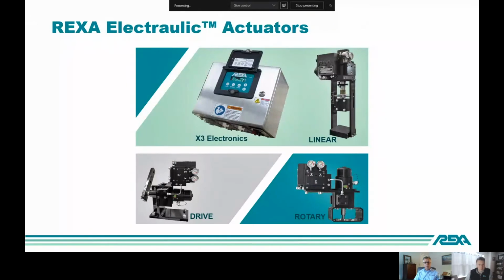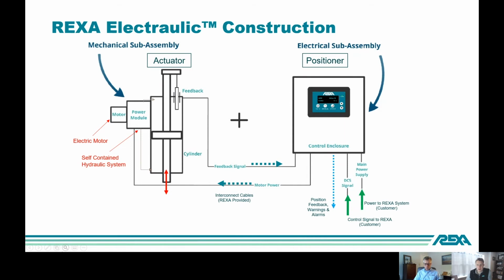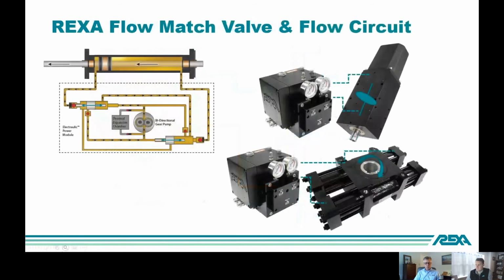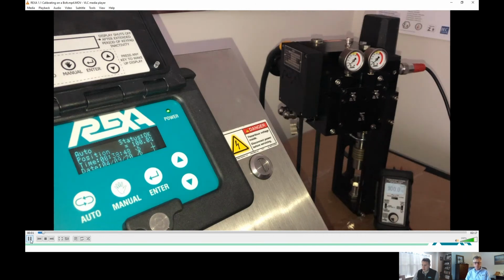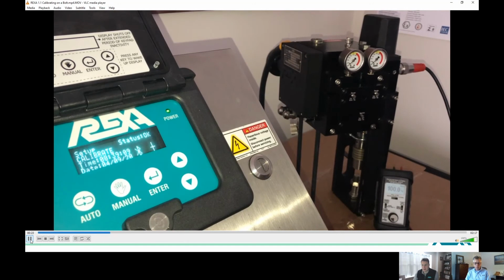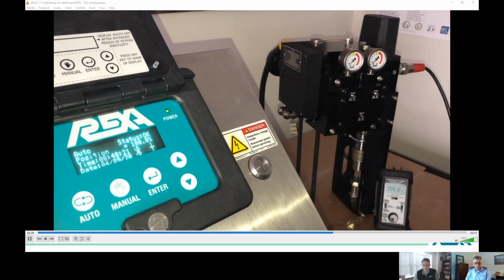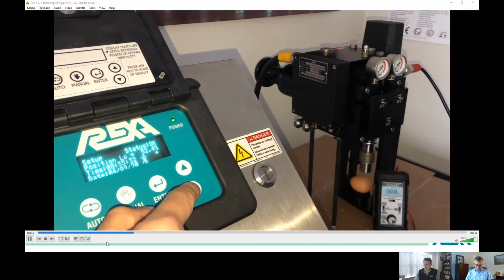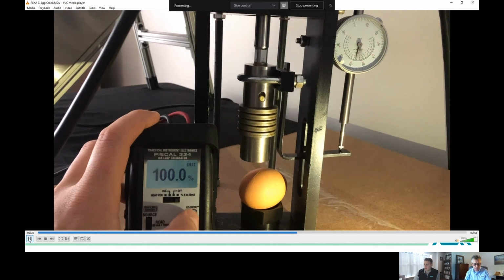Application Challenge: Increasing Plant Efficiency through Actuation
Not all actuators are created equal. REXA Electraulic™ Actuators are the preferred actuator where process uptime, throughput, and plant safety are top concerns. REXA Electraulic™ Actuation has a self-contained hydraulic system that enables plants to eliminate costly and time-consuming maintenance routines, which we discuss in this podcast.

I sit down with Marco Solia, REXA Regional Sales Manager, to discuss the advantages to the design and operation of their Electraulic™ Actuation technology and what it has done for industrial plants and processes. Enjoy and as always reach out to Eastern Controls for any needs you may have in your plant.